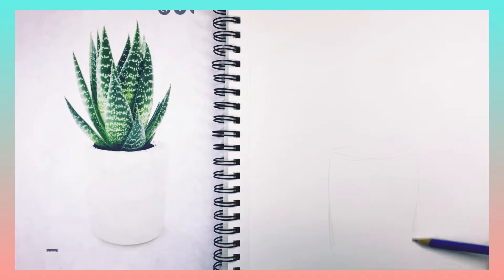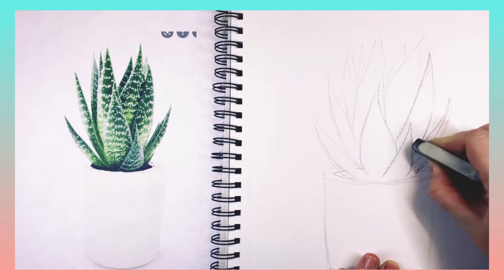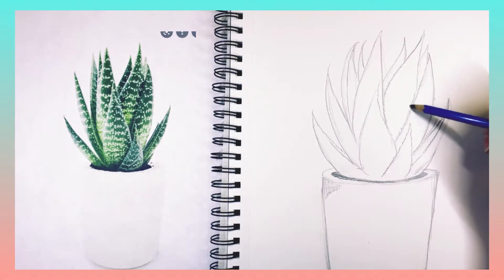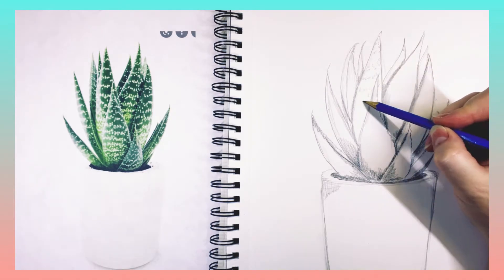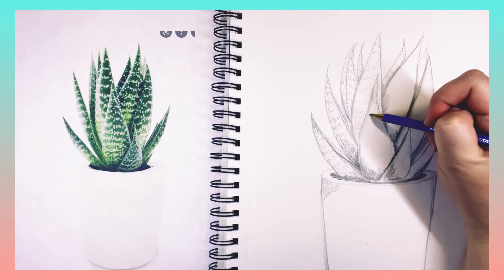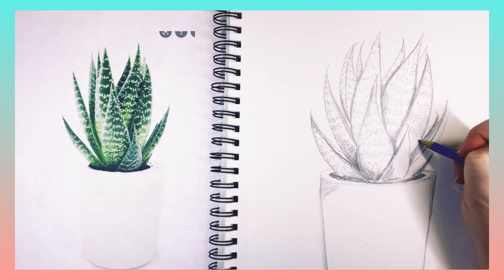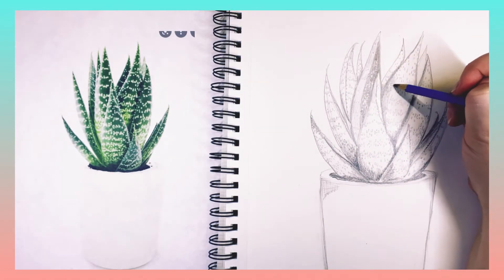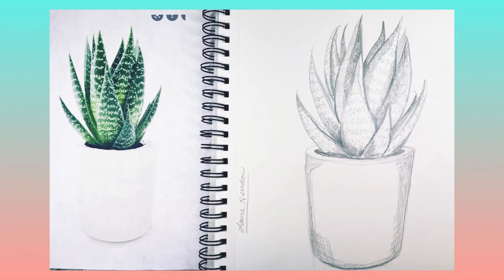Free Drawing Lesson - Intermediate - Drawing a Potted Aloe Vera Plant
Calling on all cacti and succulent lovers! Enjoy this free art tutorial lesson on drawing a potted Aloe Vera plant. Have fun and create on! ~ Artist Laura Herndon